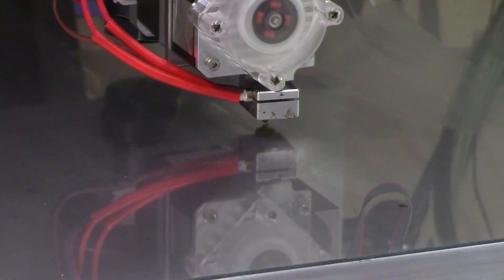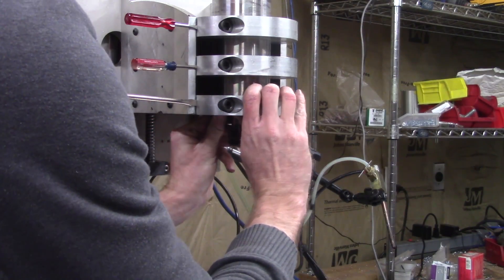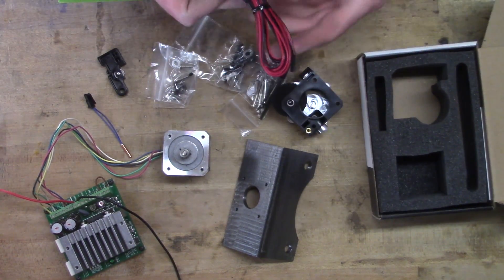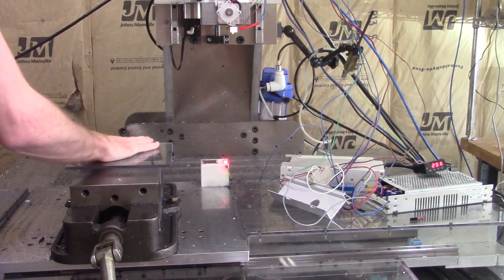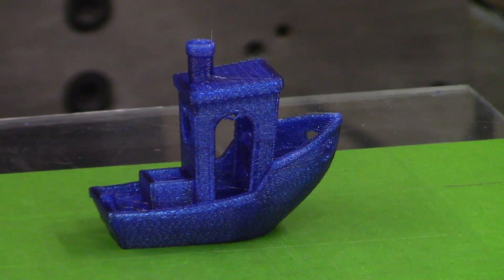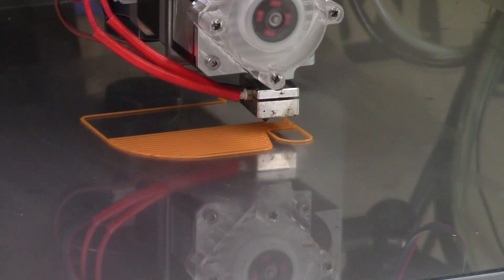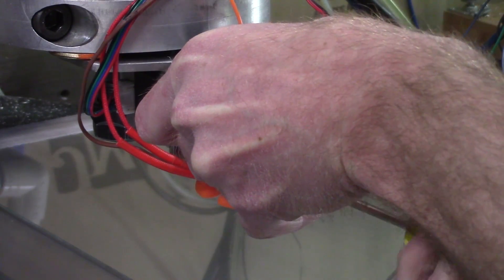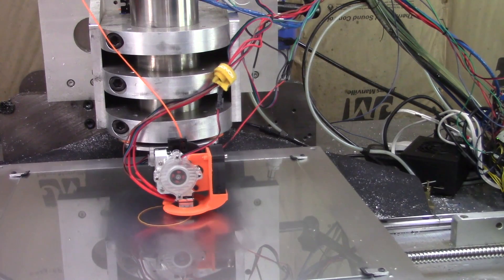Putting a 3D Printing Head on the Mill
Instagram: @ChrisDePrisco for random pictures and nonsense!

Special thanks to Eric Moeller, James Waples, Daniel Wagner, Jon Einarsson, John Scherer,  DOMINIK LIZAK, Ben Knight and Tex© for their support!